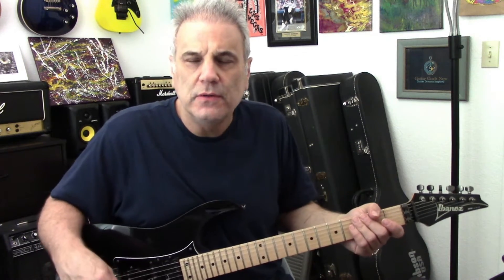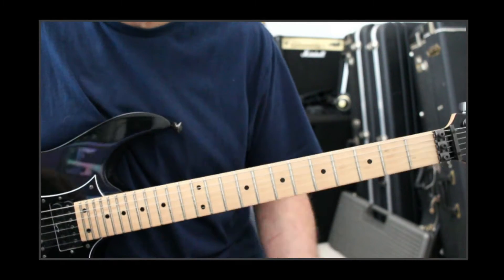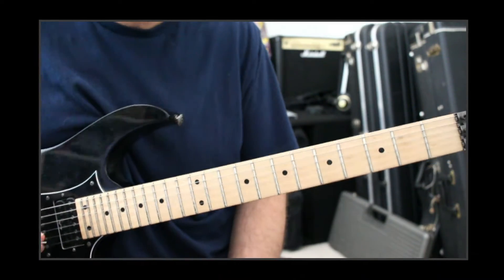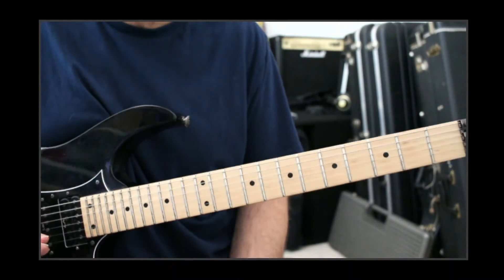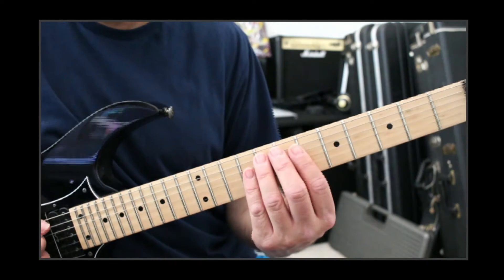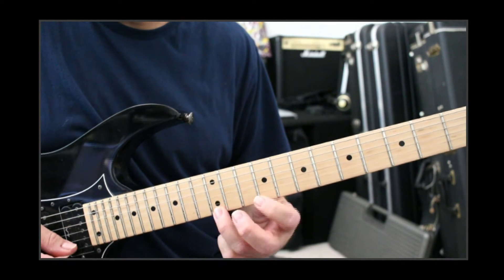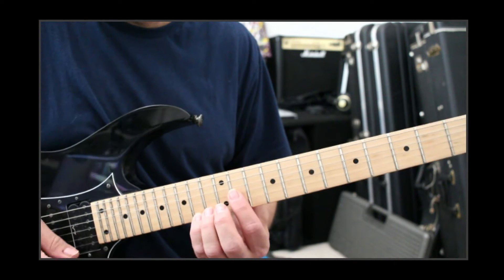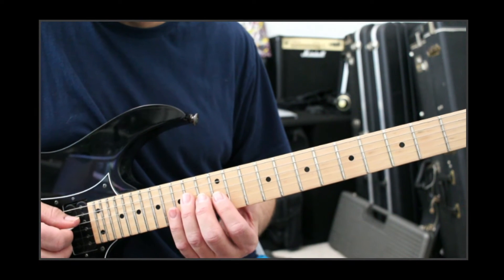Guitar Goals Now Video The Relaunch